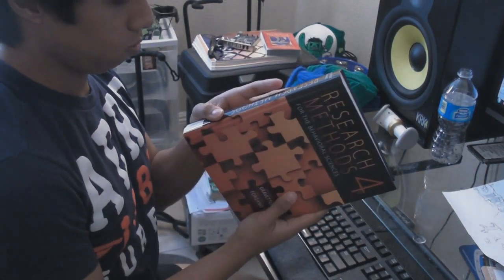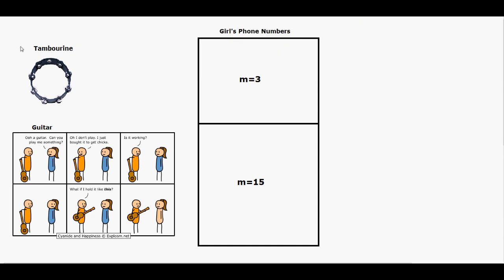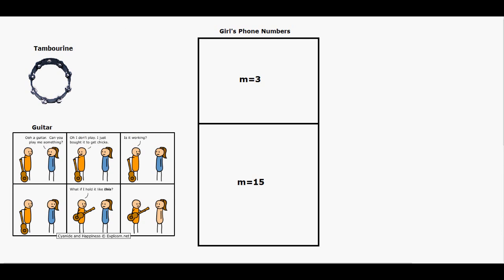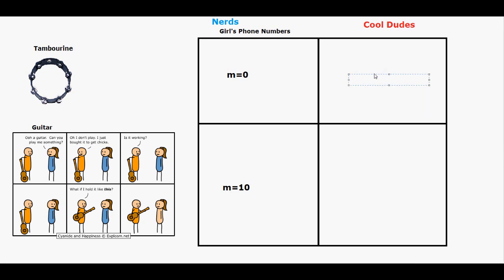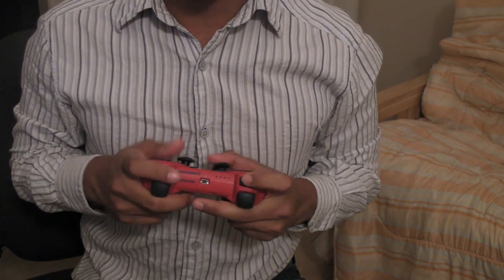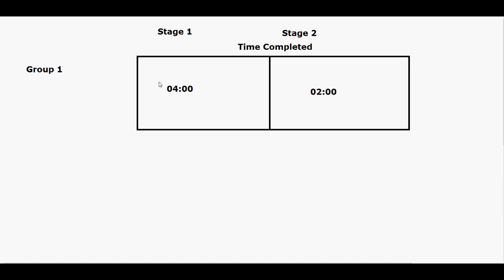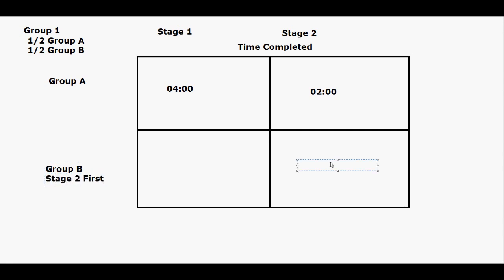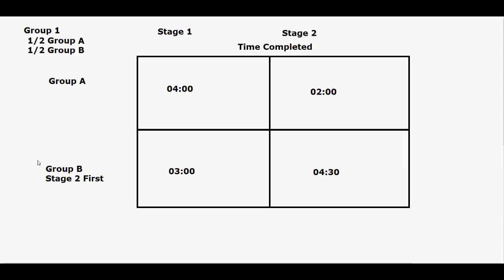Application of Factorial Designs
Yeah. Homework duh!